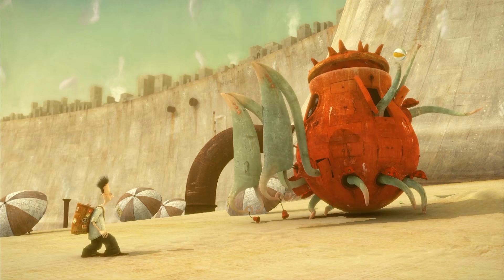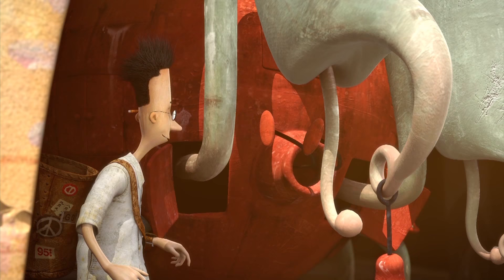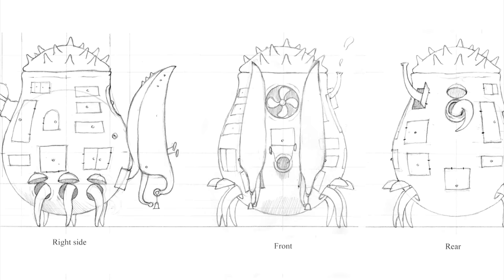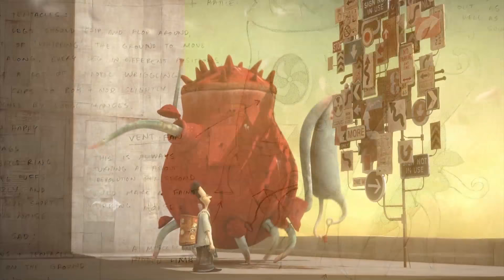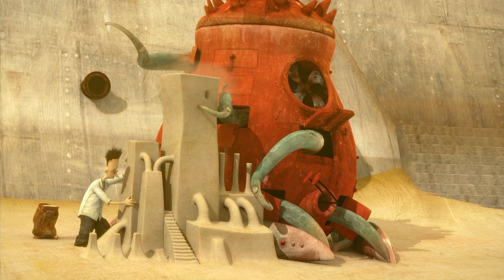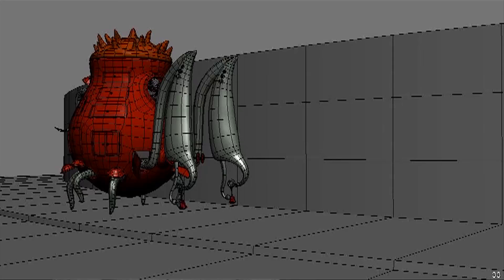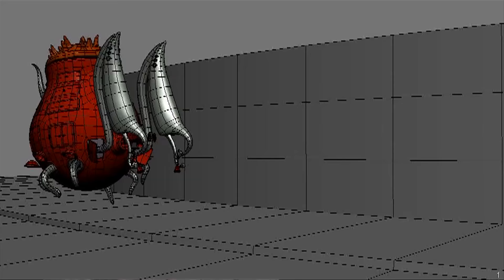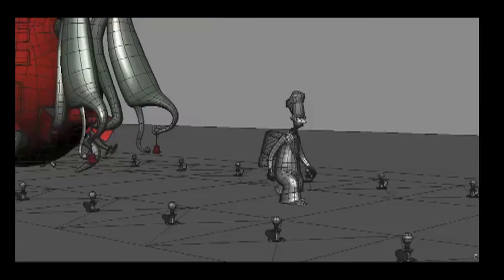The Lost Thing About the Lost Thing